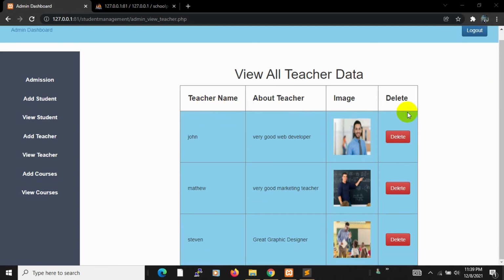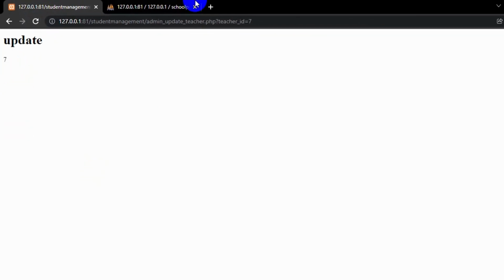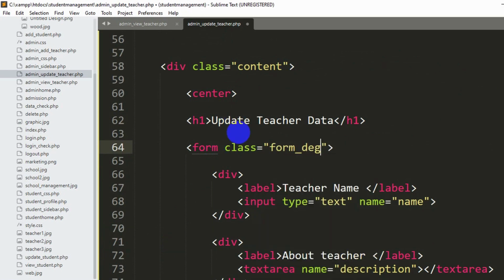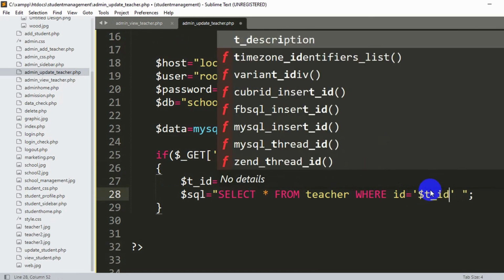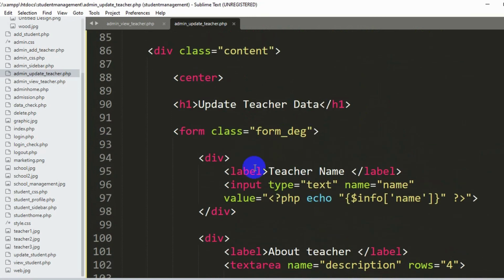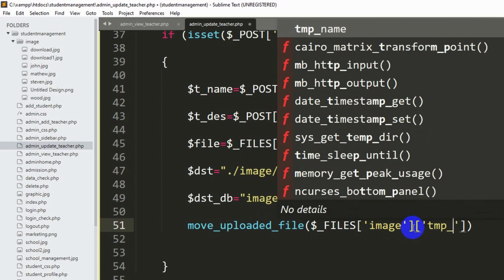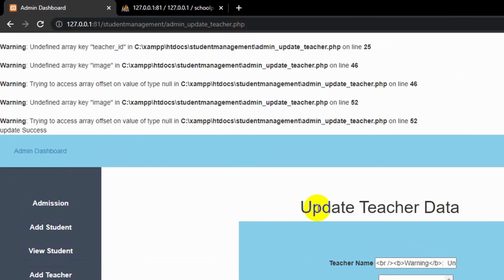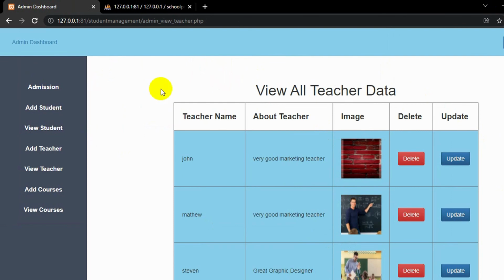#16 Update Teacher Data & Image In PHP | Student Management System Project Tutorial In PHP